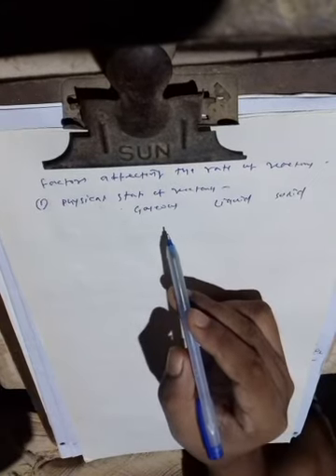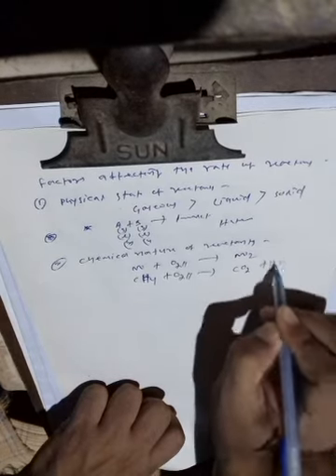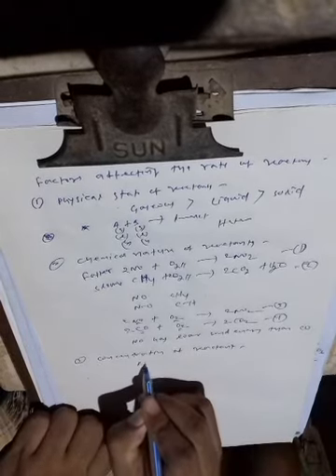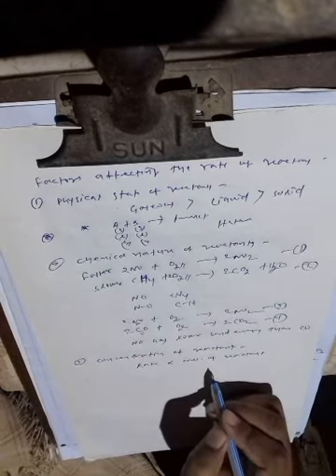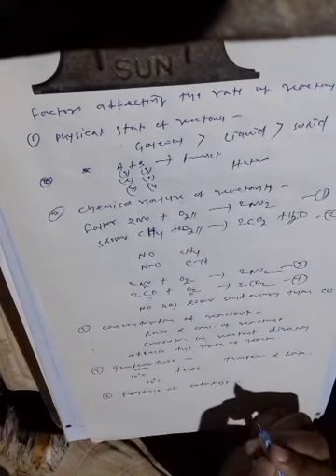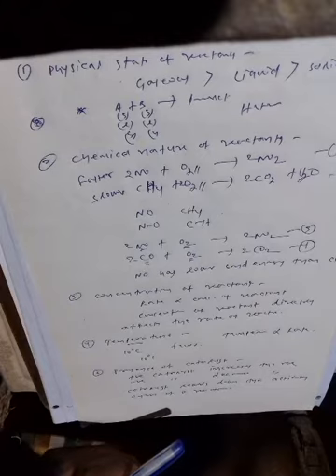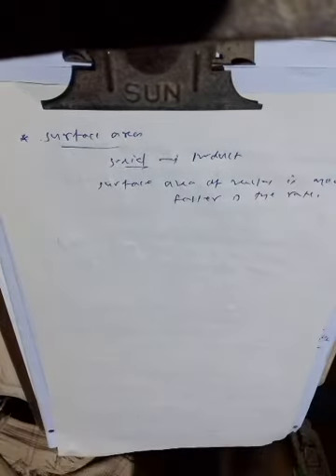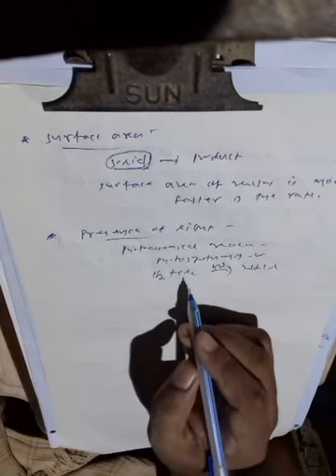Chemical Kinetics, Sanoj K Dash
Factors Affecting the rate of reaction.
Lect 2 part 1.